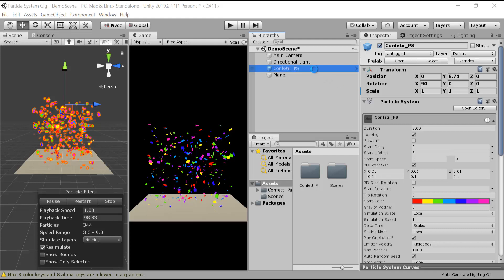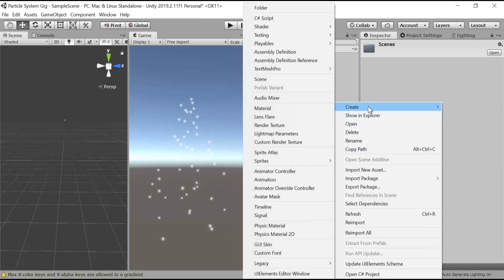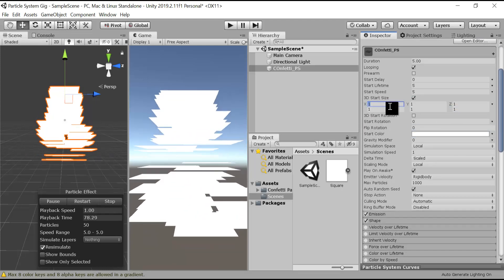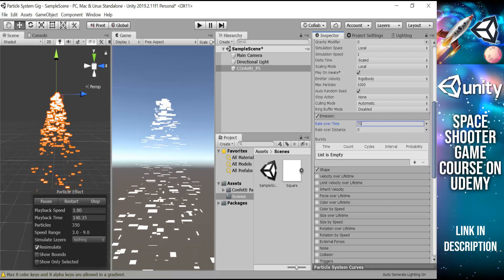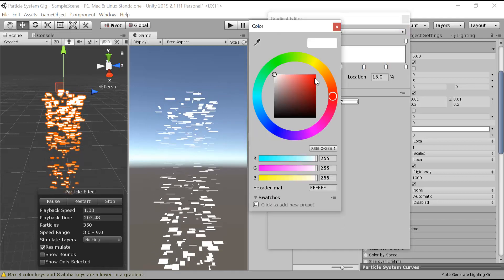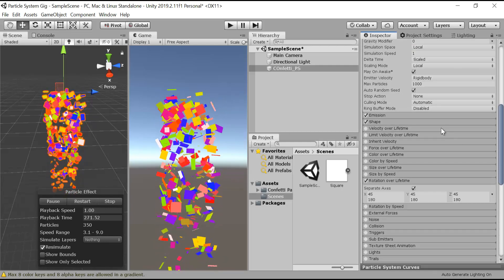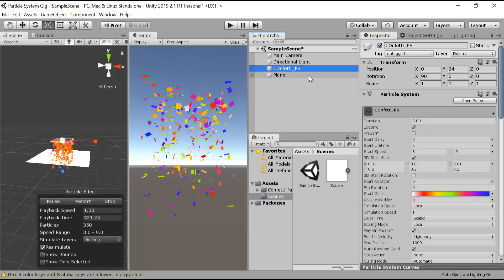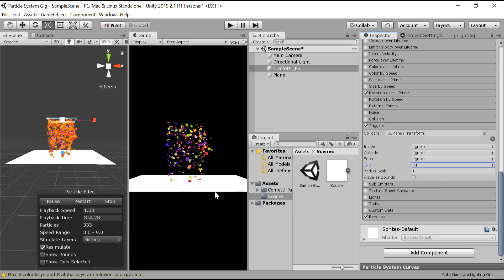Confetti VFX Particle System| How to make a Confetti in unity using Particle System VFX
Confetti VFX Particle System| How to make Confetti in unity using Particle System VFX.